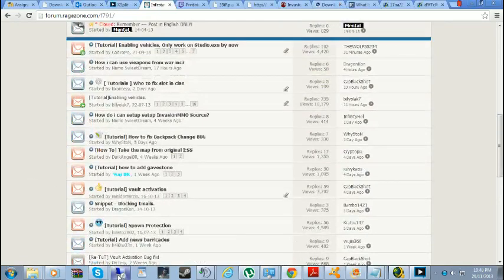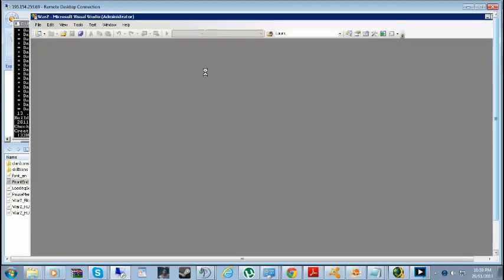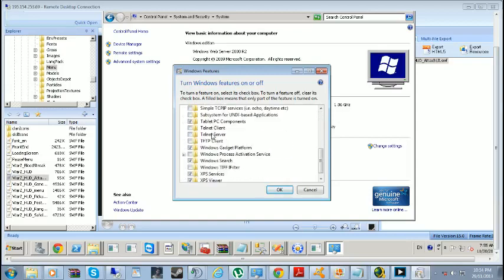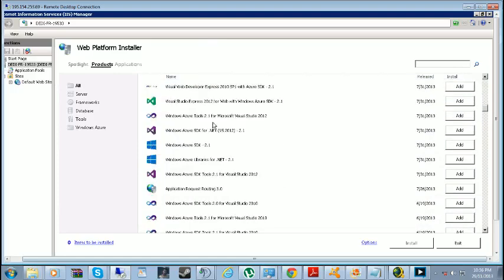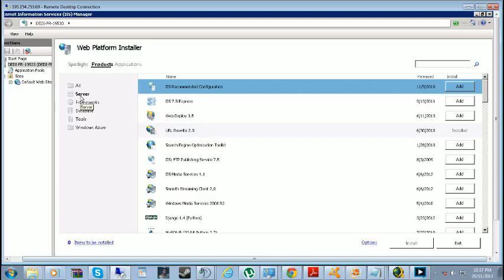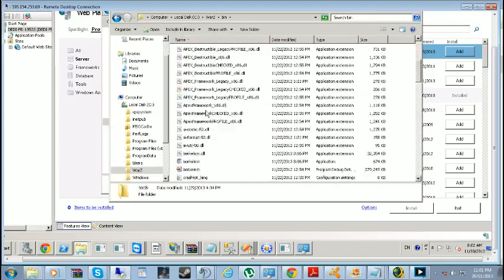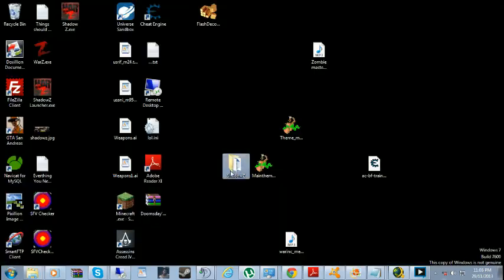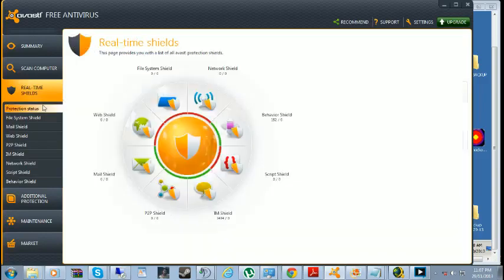How to set up a WarZ Emulator *Educational Purposes Only*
Well, this is kinda awkward, me showing a tutorial on a game?

This is for Educational Use only.

If any company *Hammerpoint* would like to get even with me, please take it up with the internet.

Downloads:

WarZ Server Files

Updated as of May 22, 2016.